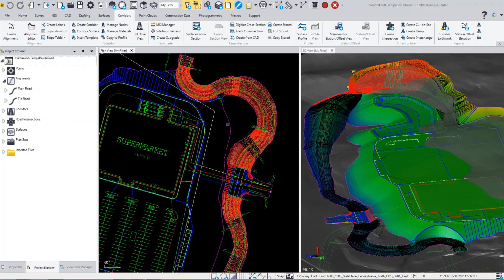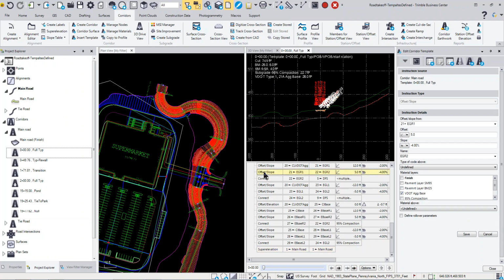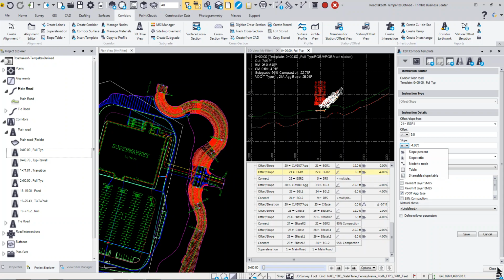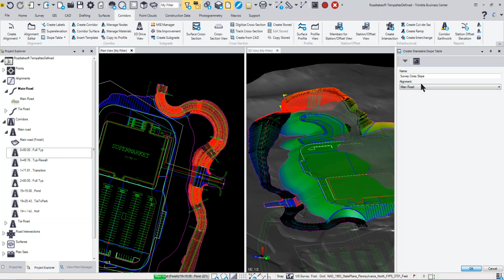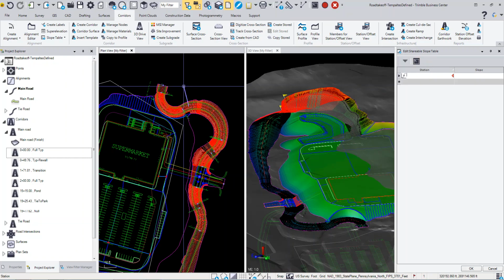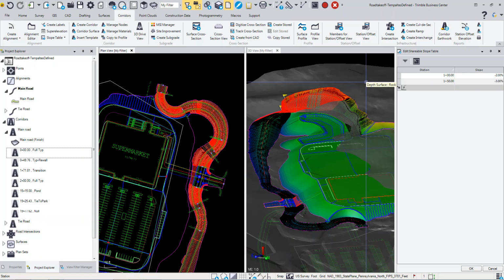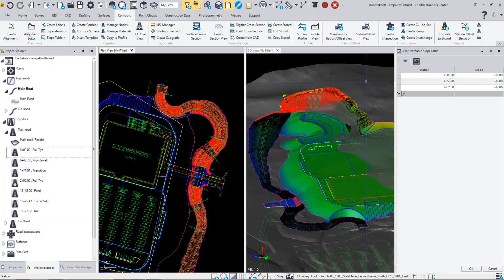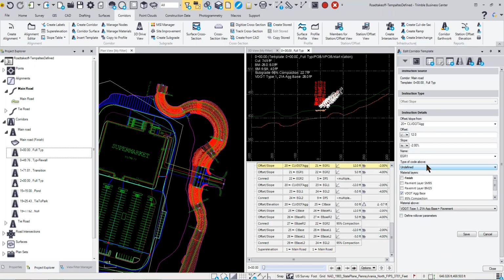TBC - Create Slope Table - Survey Advanced Edition Commands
In the process of creating a corridor, a shareable slope table can be utilized to streamline the design. Unlike a regular table that applies to a specific construction, a shareable slope table can be reused across different instructions. This feature is particularly useful in road surface rehabilitation projects, allowing for the input of survey slopes. To create a shareable slope table, navigate to the corridors section, select the slope table option, and assign a name, such as 'surveyed cross slope.' Associate it with an alignment and input the desired stations and slopes. For example, you might specify a transition from a -2 slope at station 1+0 to a -3 slope at station 150, maintaining -3 until station 175, and then returning to -2 at station 2+0. Once created, this table can be reused in various instructions by selecting it from a dropdown list, facilitating consistency and efficiency in the project. This approach allows for easy management and application of slope data across multiple sections of a project, enhancing the overall workflow and ensuring accurate implementation of design specifications.